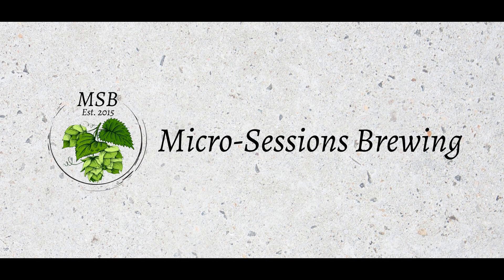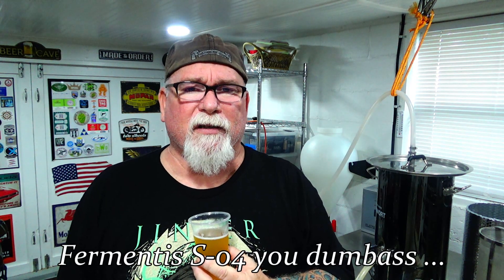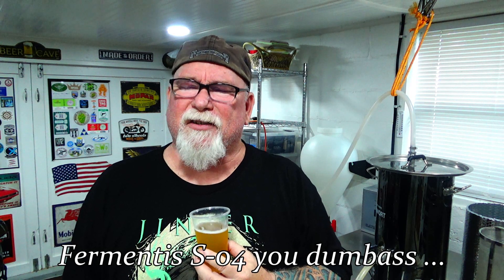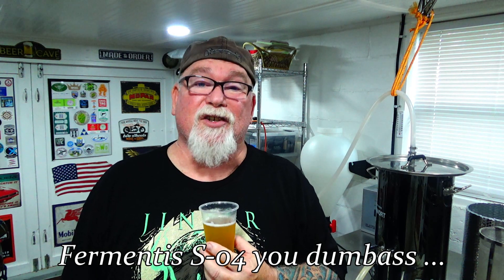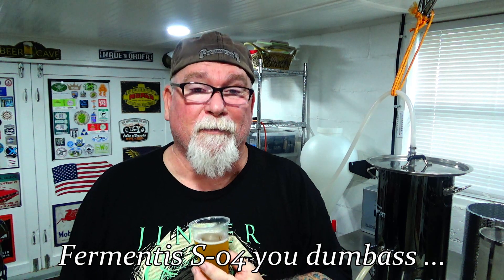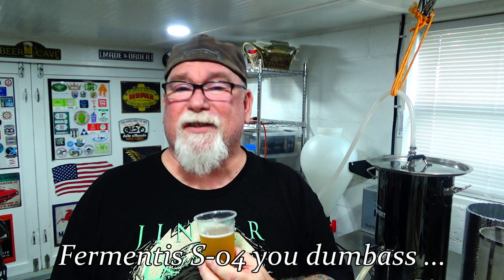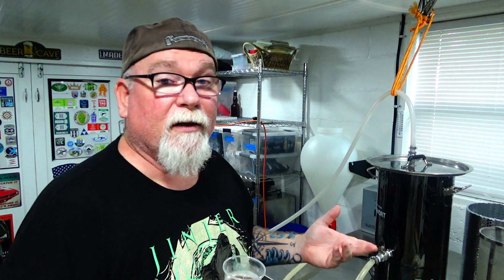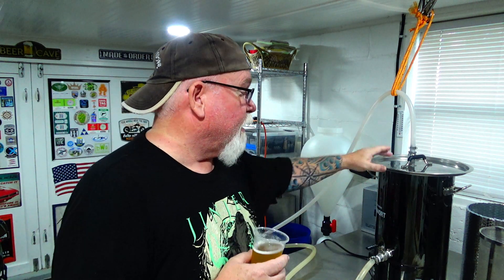Micro-Sessions - The English IPA Brew Day!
So, some days you win some, you lose a few and then others just turn out ... ok. I made the attempt at going in the way back machine and doing a really small batch in the 'ol GigaWort unit. There were a few issues with hitting some numbers but ... definitely not getting poured down the drain!